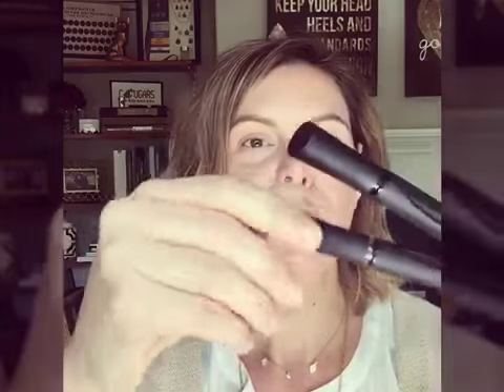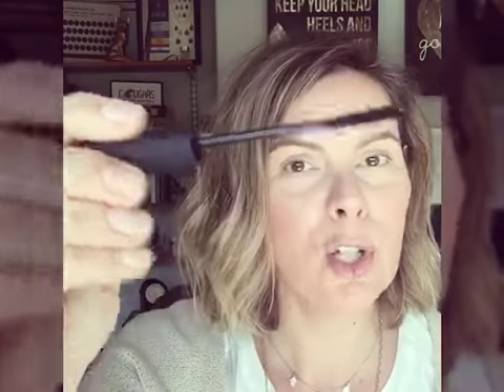3D+ Fiber Lashes Mascara demo/review